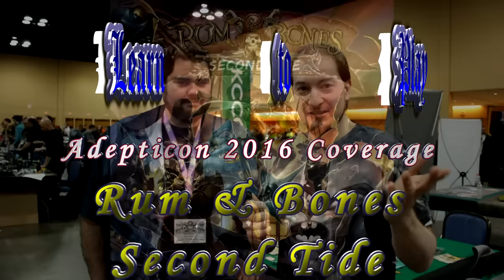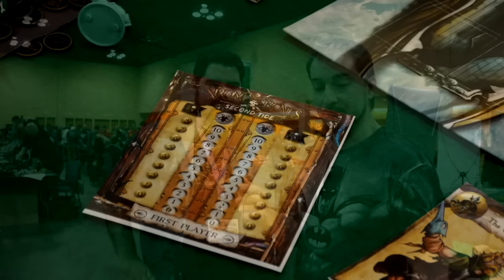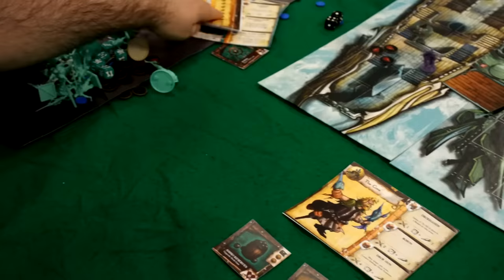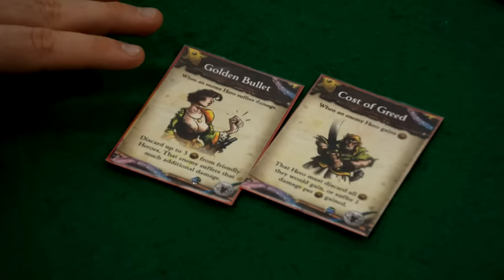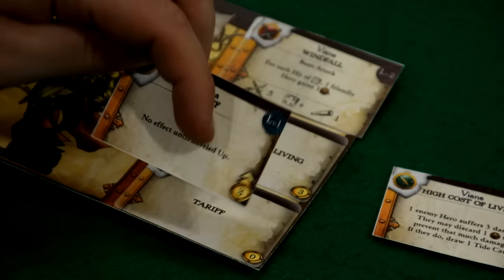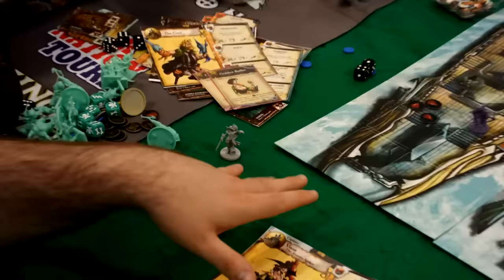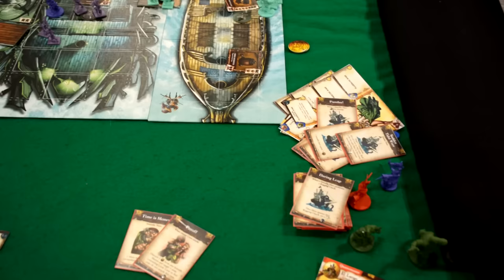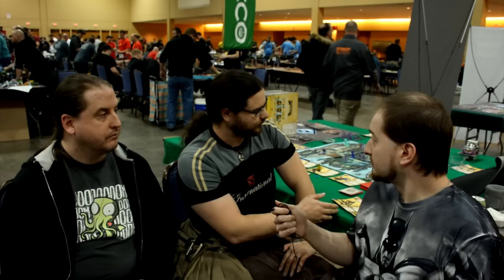Adepticon 2016 coverage Rum and Bones 2 Overview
Adepticon 2016 coverage: I got to sit down with Mike Shinall from CMON,  lead designer for Rum and Bones 2: Second Tide. We talked a little about what is coming with the new kickstarter, and Mike explained what big changes are going on in the game and how fast the new rules play and keep that action moving.